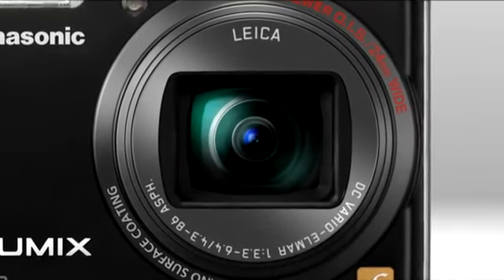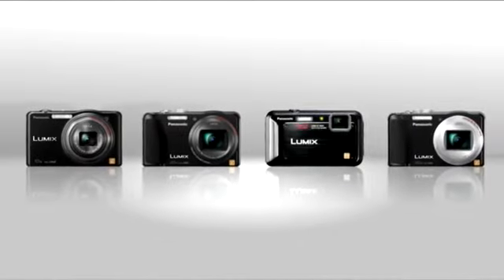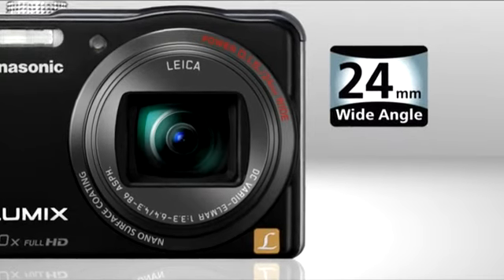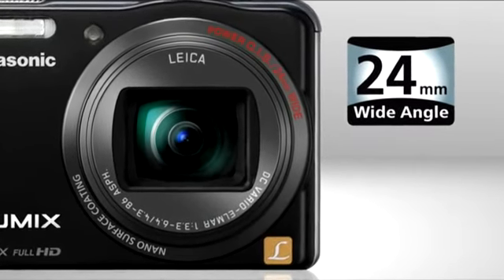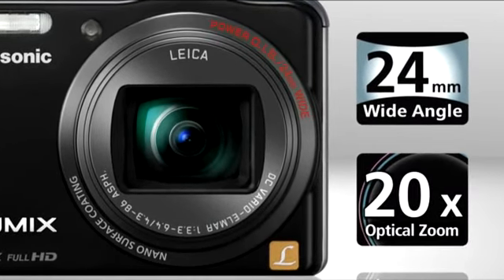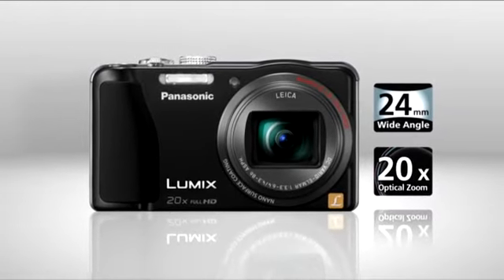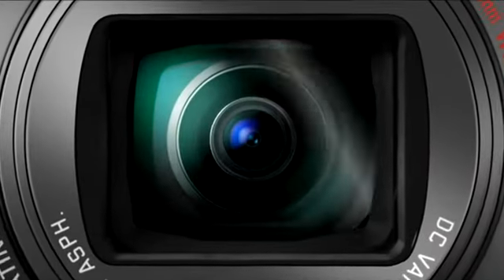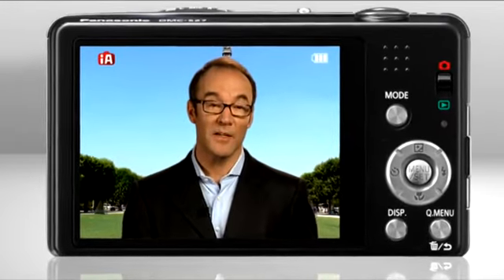Panasonic Lumix TS20 16.1 MP TOUGH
Product Features
Color: Orange
Waterproof
HD Video
2.7" LCD